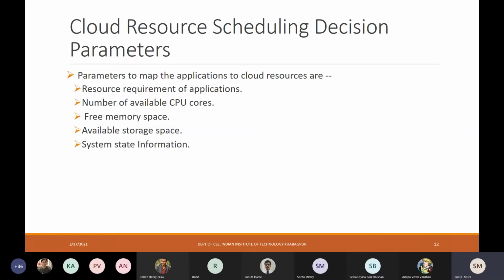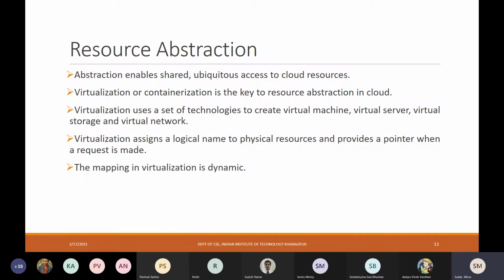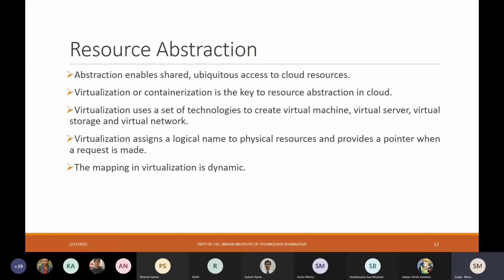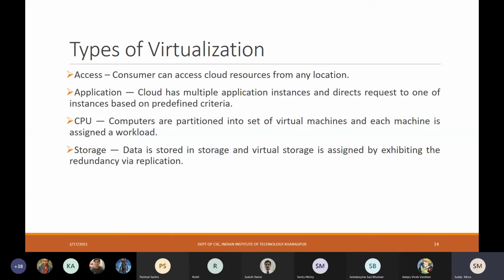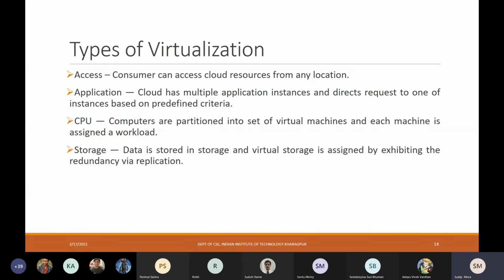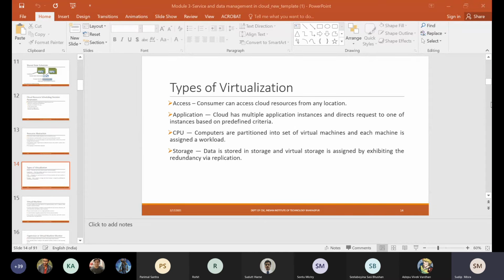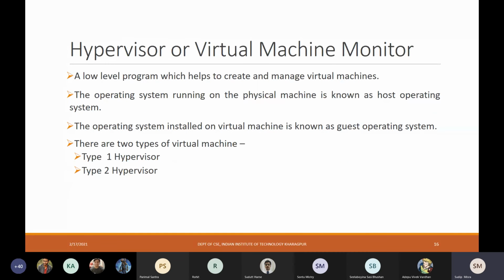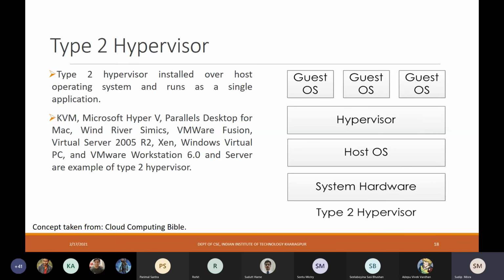Cloud Computation 17/02/2021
👉👉👉 My favourite and MUST READ Mathematics Books for Olympiad Aspirants :

1.  Problem Solving Strategy ( Arthur Engel ) (Amazon)
2.  Mathematical Circles (Amazon )
3.  Challenge and Thrill of Pre-College Mathematics (Amazon)
4.  Functional Equations (Amazon)
5.  Inequalities: An Approach Through Problems (Amazon)
6.  Hall and Knight Algebra (Amazon)
7.  INMO Book by Manocha (Amazon)
8.  Theory of Equations (Amazon)
9.   An Excursion in Mathematics (Amazon)

👉👉👉  Chemistry Book Suggestions for First Year :
1. Physical Chemistry (For Theory) (Amazon)
2. Physical Chemistry (For Practical) (Amazon)
3. Vogel's Qualitative Inorganic Analysis (Amazon)
4. Vogel's Qualitative Inorganic & Chemical Analysis Bundle (Amazon)
5. Inorganic Chemistry (Theory) (Amazon)
6. Inorganic Chemistry (Theory) (Amazon)
7. Inorganic Chemistry (Theory) (Amazon)
8. Shriver Atkins Inorganic (Theory) (Amazon)
9. Organic Chemistry (Theory) (Amazon)
10. Organic Chemistry (Theory) (Amazon)
11. A Guidebook to Mechanism in Organic Chemistry (Amazon)

👉👉👉 Instruments used :
1.  Mic (Amazon)
2.  Laptop (Amazon)

12. To join open and free classroom for Data Science, please

14. You can review our channel